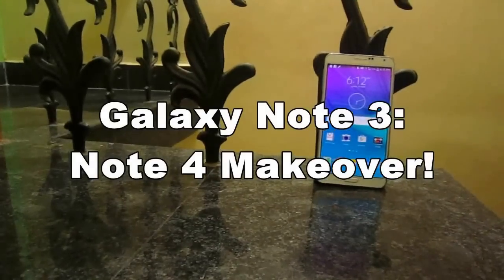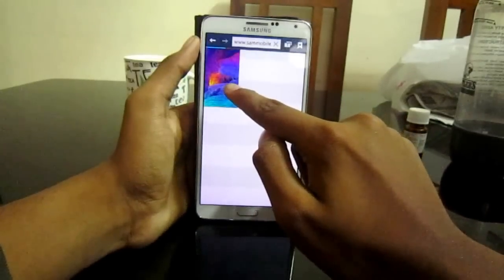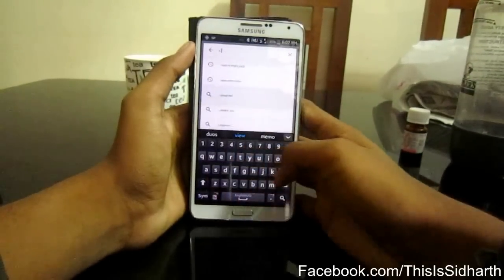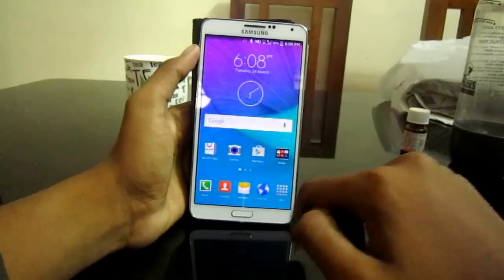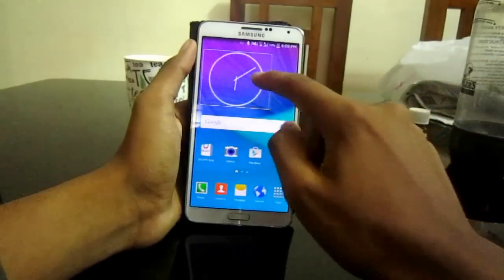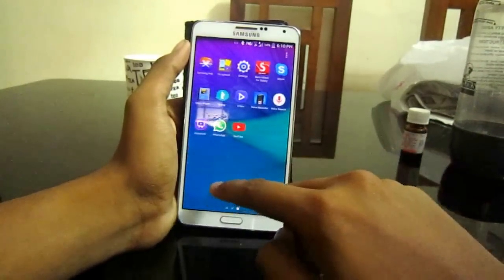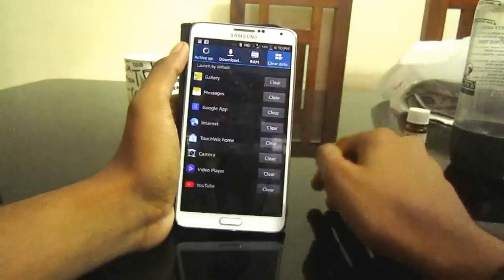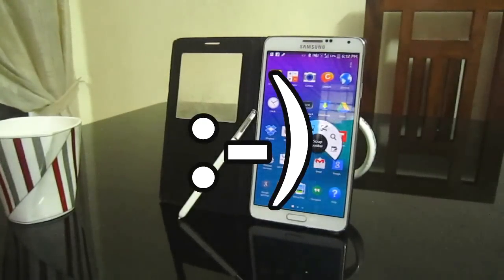How to makeover a Galaxy Note 3 into a Galaxy Note 4!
Completely redesigning the home screen as well as lock screen of the Samsung™ Galaxy Note 3 to makeover it to resemble a Samsung™ Galaxy Note 4!

Things needed:
* A Samsung™ Galaxy Note 3 [N9005/N9000]
* S Launcher - From Google PlayStore™
* Note 4 Wallpapers - From Google, SamMobile or other sources
* Digital Clock XPERIA™ App - From Google PlayStore™
* New S Health™ App - From Samsung™ GALAXY Apps